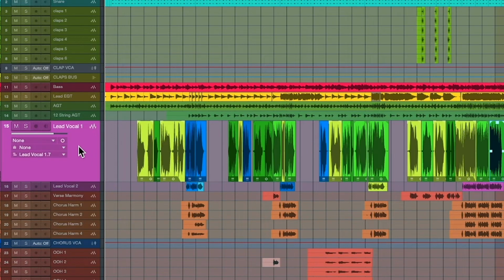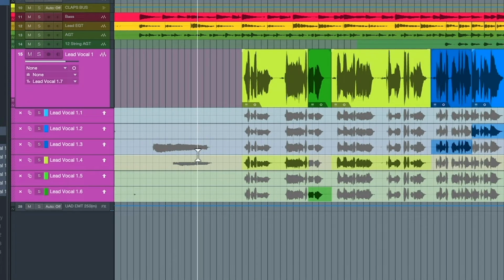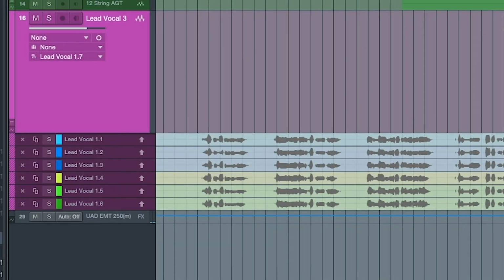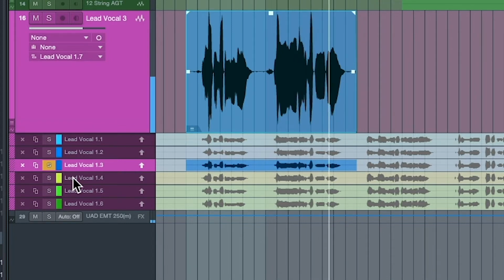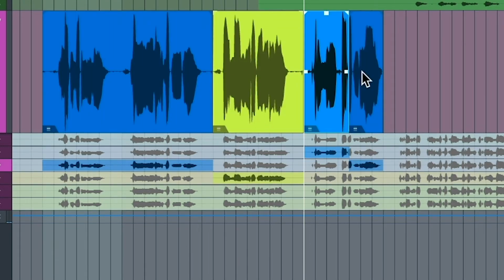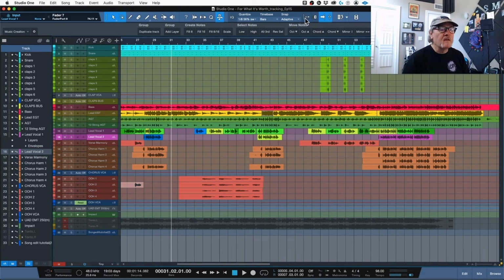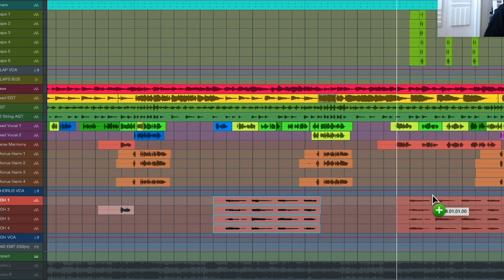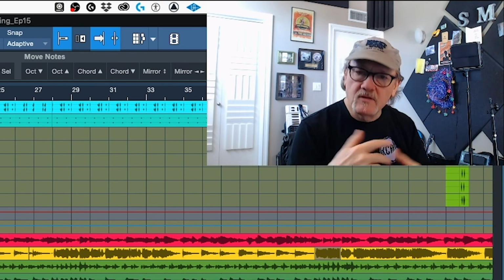Learn How to Edit Music in your Home Studio. Music Editing tips and tricks. Audio Pro shows how.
Part 2 of 2 parts explaining how to edit music. Learn how to comp a vocal track. Different editing methods, cutting, copying and pasting, making your performances better. Learn how to be a good editor in this easy to follow 2 part episode of Studio Basics.